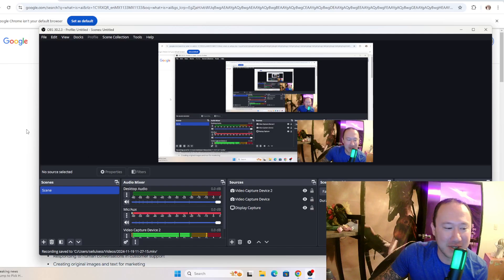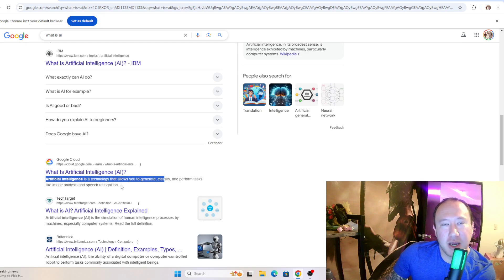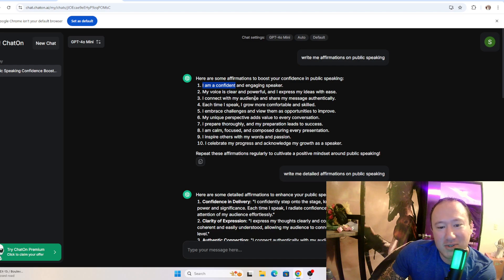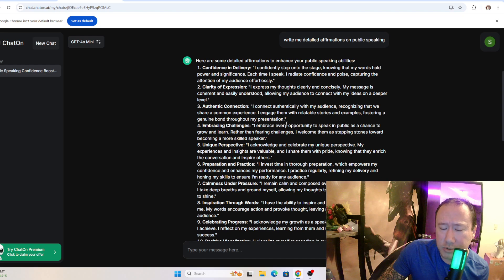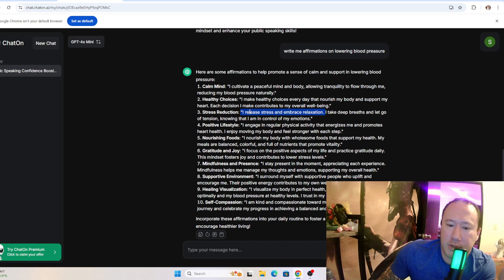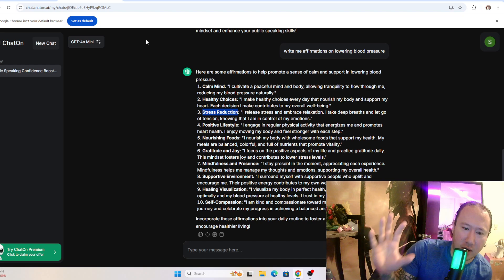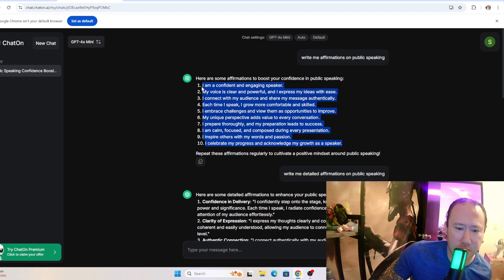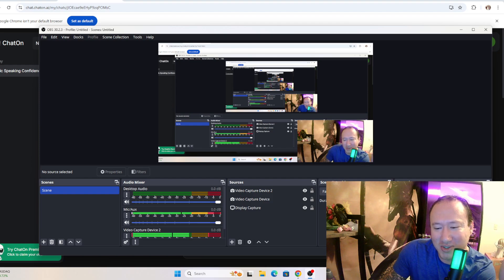Can AI Write Real Subliminals/Affirmations? | Subliminal Lesson (49)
Today's video offers insight into a really hot topic right now, can AI write subliminals?

Key Points:
0:00 Introduction, What is AI
1:35 Examples
3:39 Physical Examples
5:29 Conclusion
6:10 The Issue